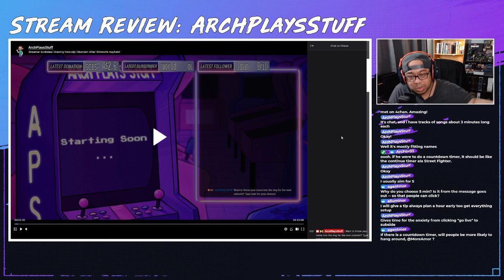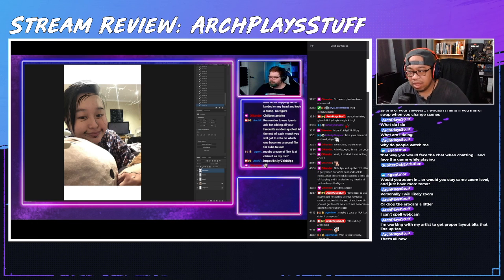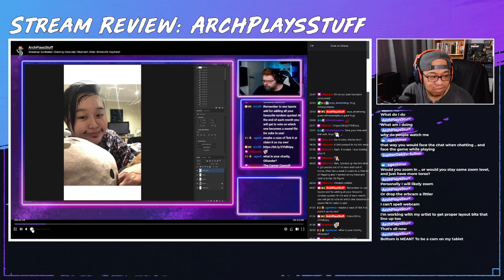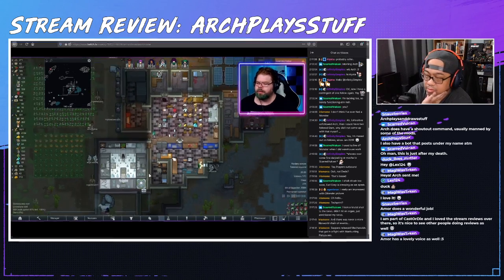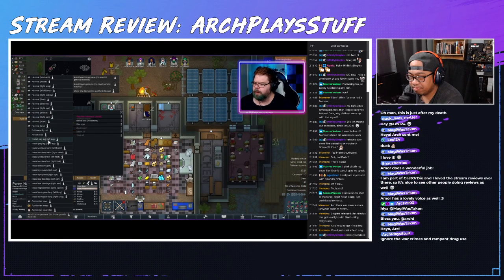Stream Review #17: ArchPlaysStuff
at 8 am Pacific Monday through Friday.
I break down Arch's Twitch channel and discuss ways we can improve assets, design, and chat engagement.